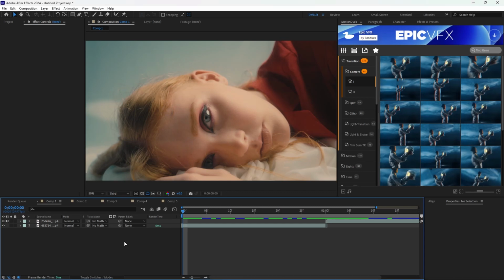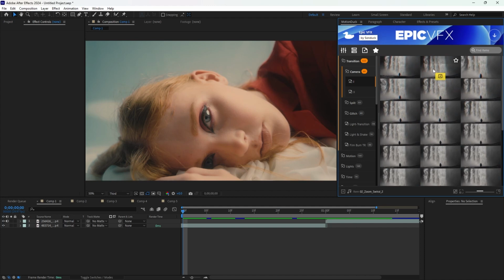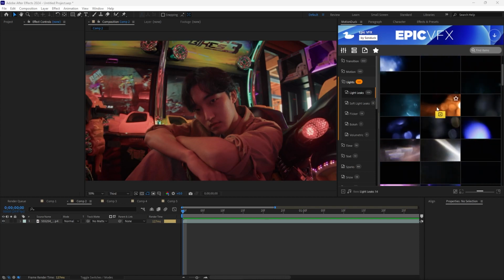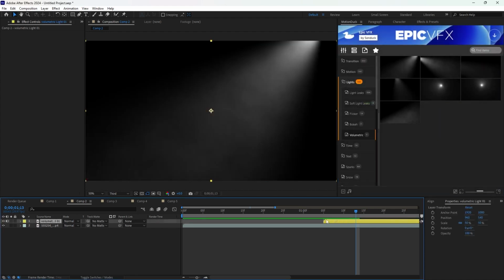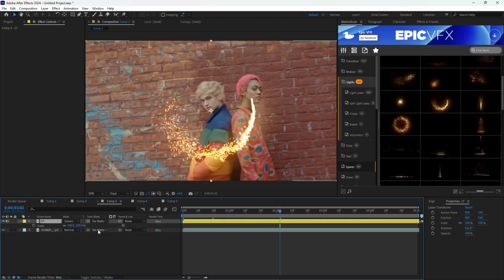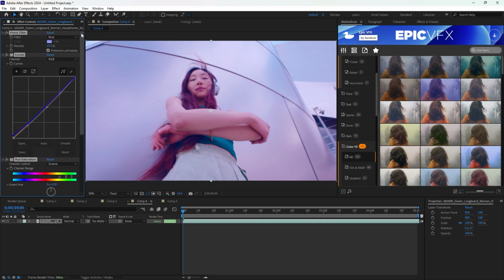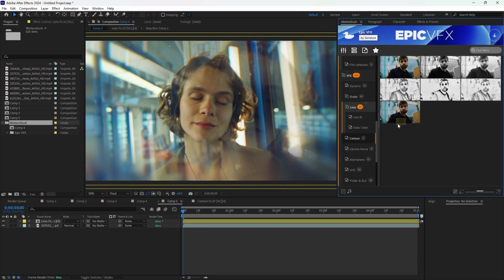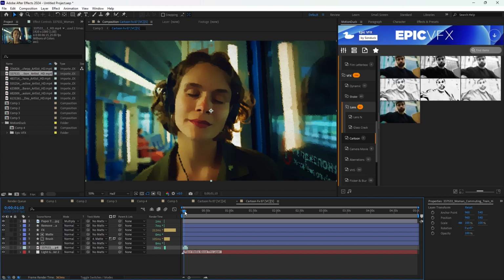How to Use EpicVFX Pack | Tutorial